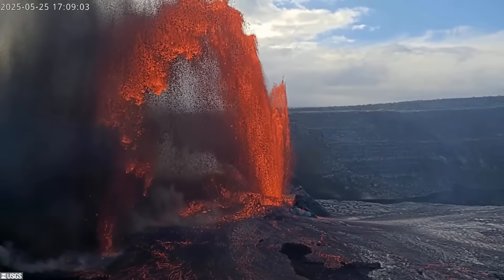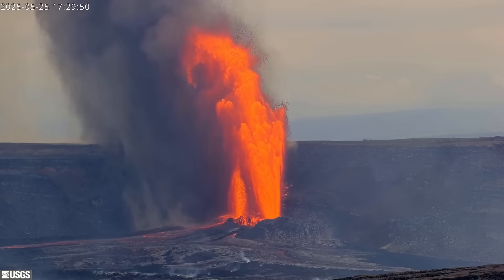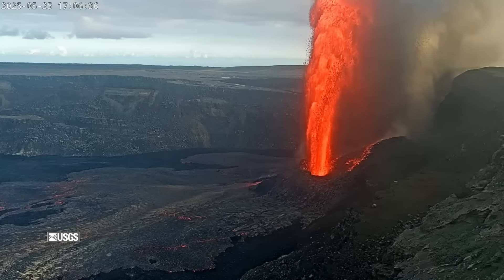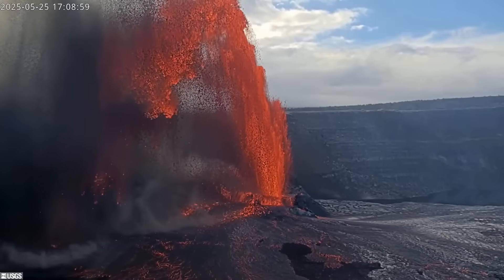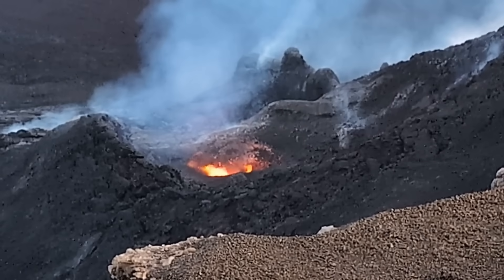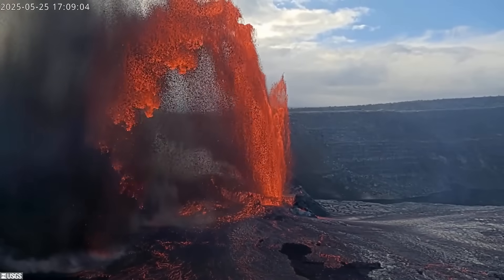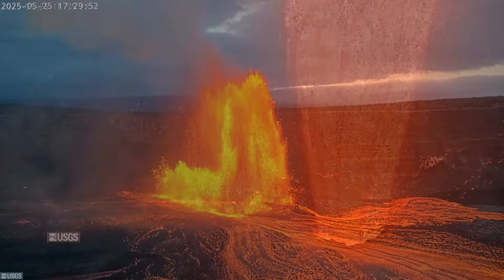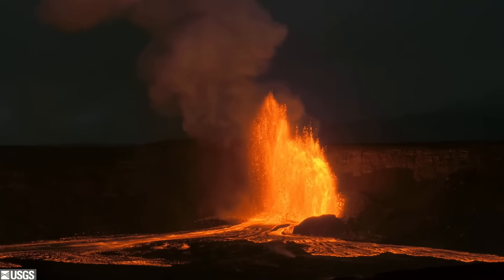Giant Lava Fountains Erupt At Kilauea Before Memorial Day (May 25, 2025)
HAWAIʻI VOLCANOES NATIONAL PARK - The high lava fountain phase of Episode 23 in the ongoing Kīlauea summit eruption began on Sunday, May 25th.